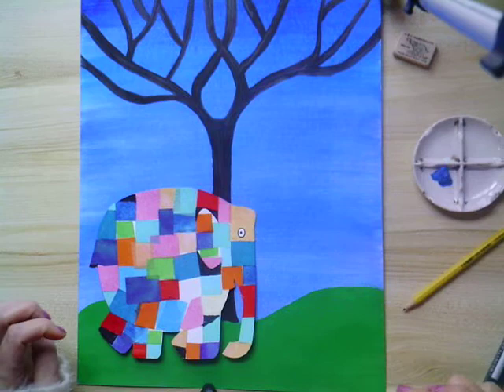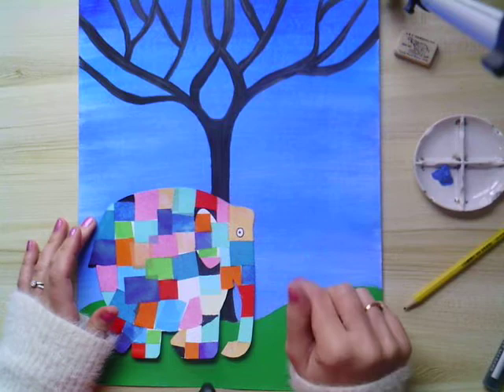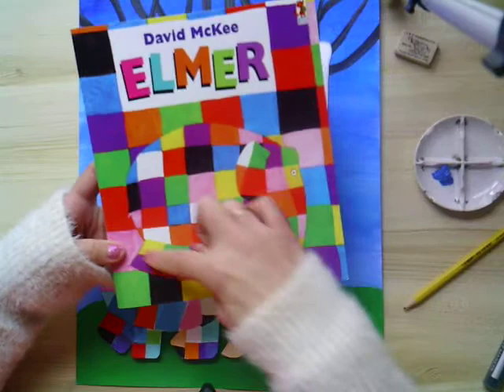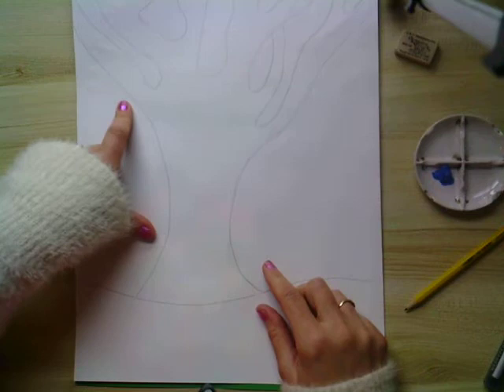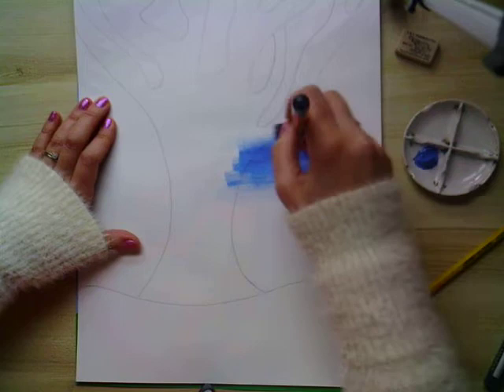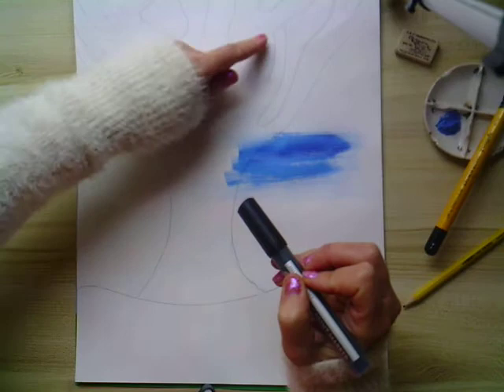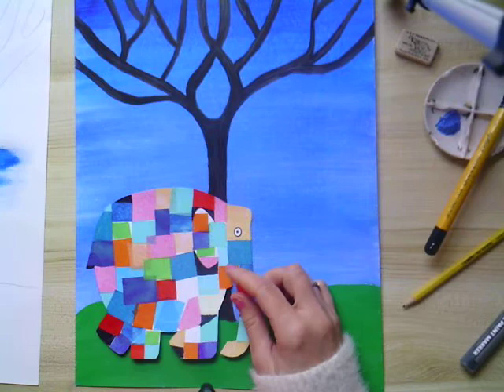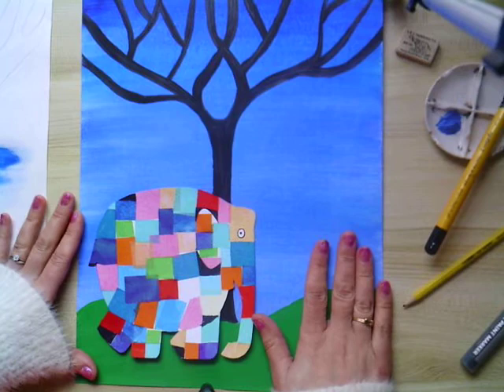How to create Elma the Elephant picture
Hi everyone,
This video gives instructions and ideas on how to re-create a colourful Elma the Elephant picture You will need  acrylic paint and  tissue paper and an image of Elma for inspiration.
This lesson is suitable for Children to create with guidance.
More art ideas and young art lessons are available via my Instagram
Christine x